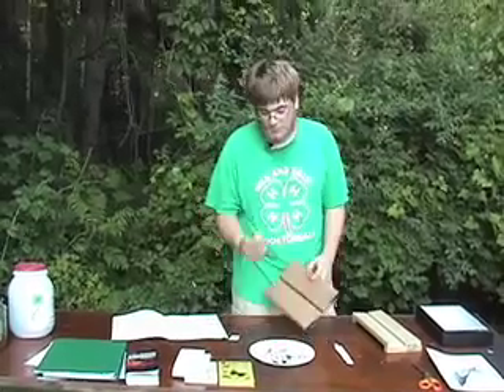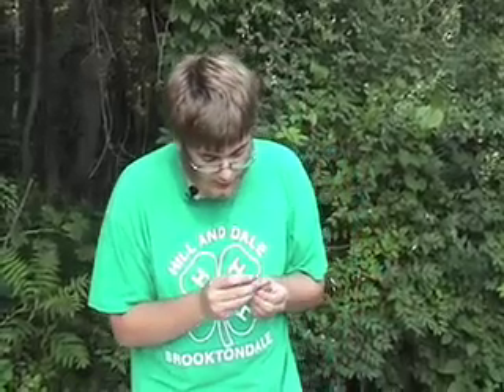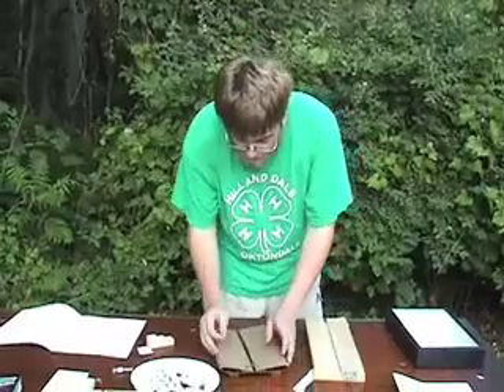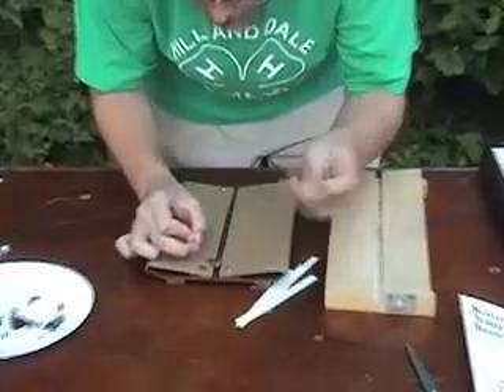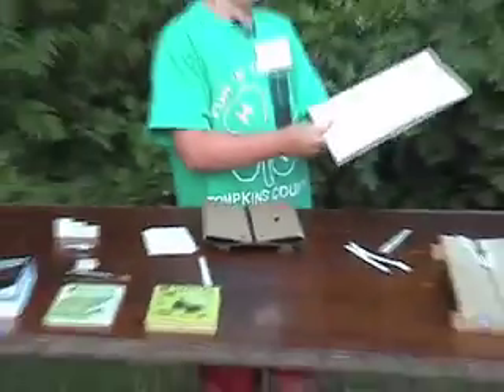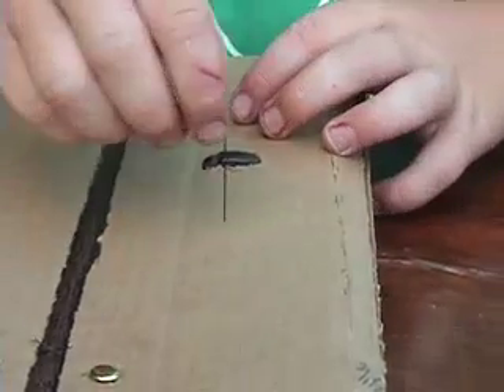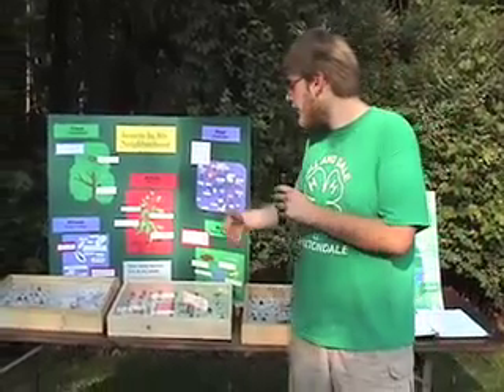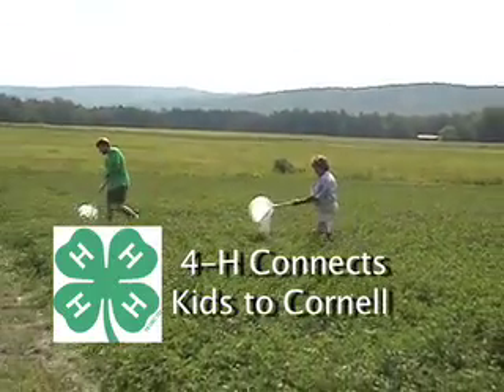4H Youth Development - Entomology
Part 3
Pinning insects